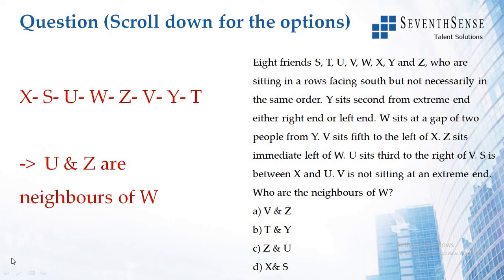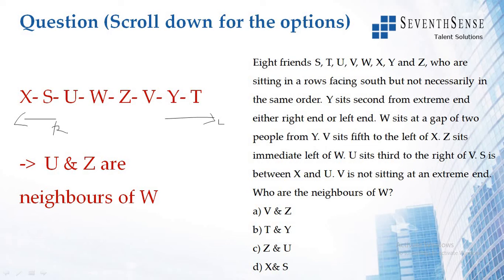Seating Arrangements Solution to Question 4 - 16062020